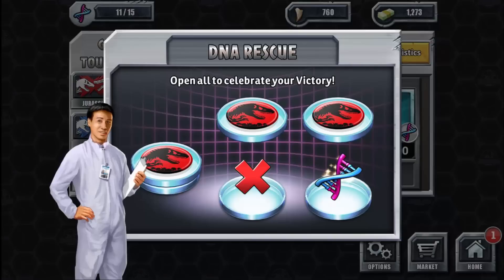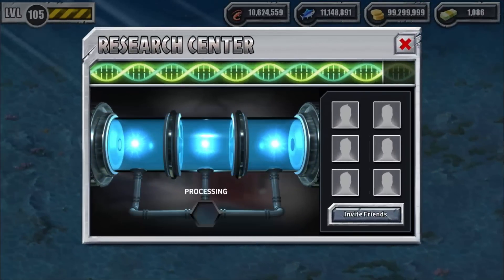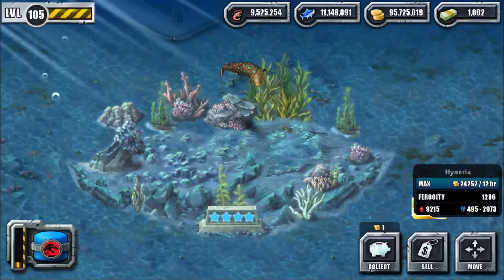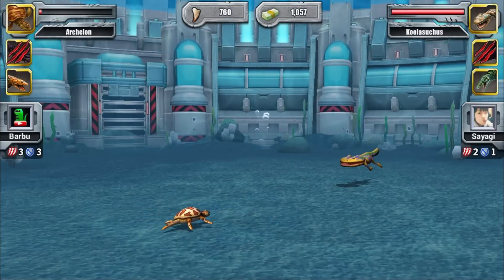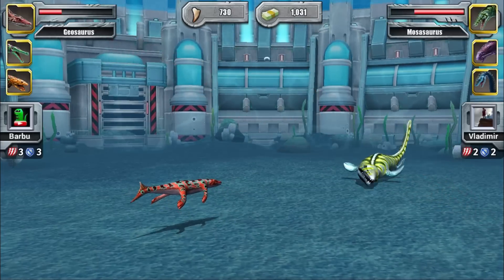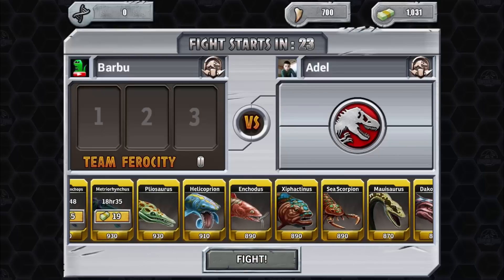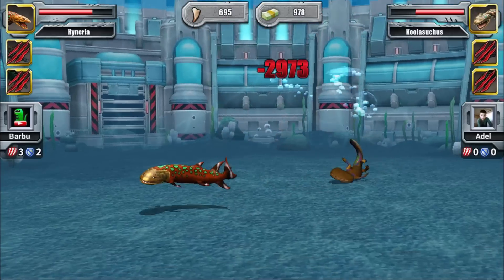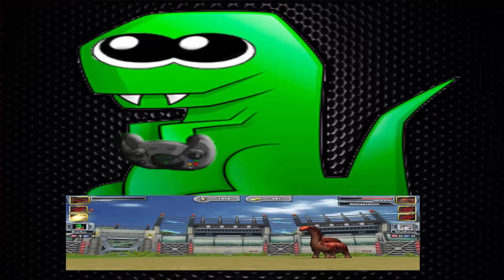Hyneria - Jurassic Park Builder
WOW,another new creature for DNA Tournament.This Is Crazy!!!